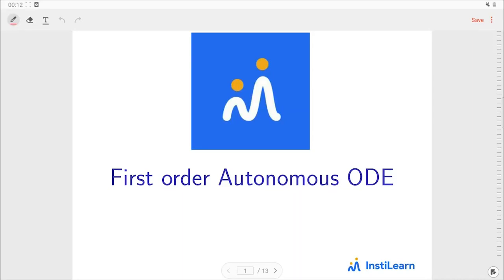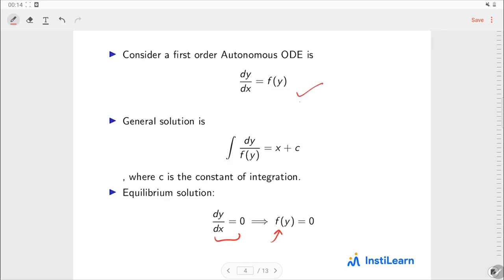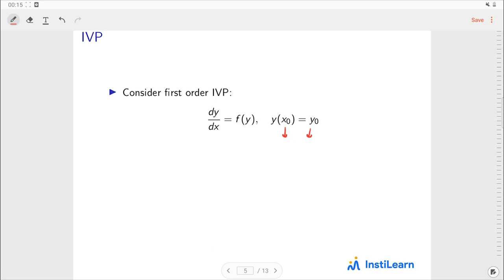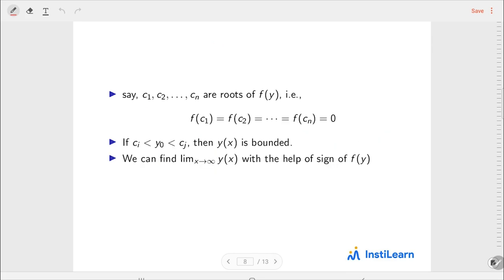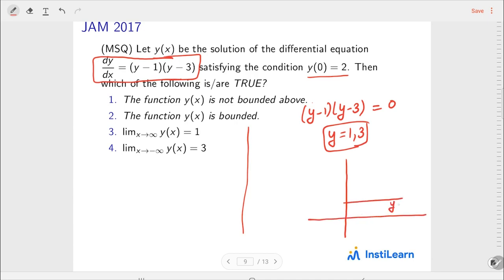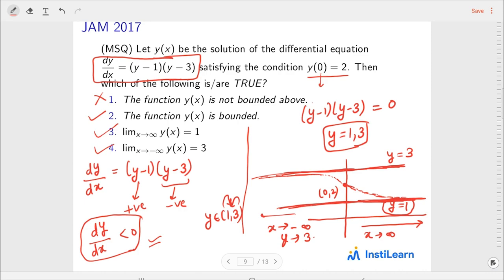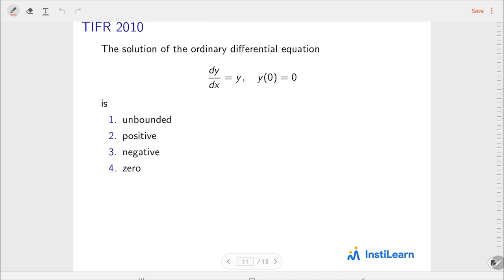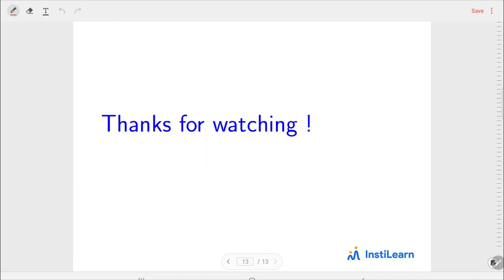First order autonomous ODE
In this video, we explain concepts related to first order autonomous ODE and solve related problems from competitive exams.